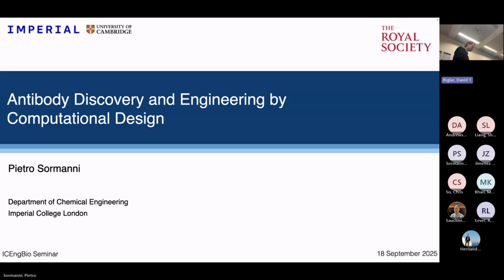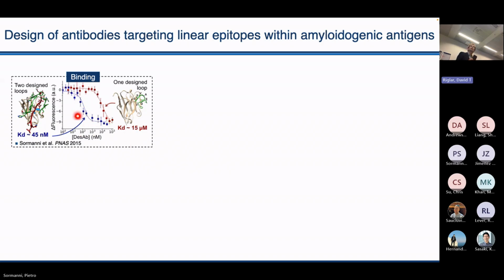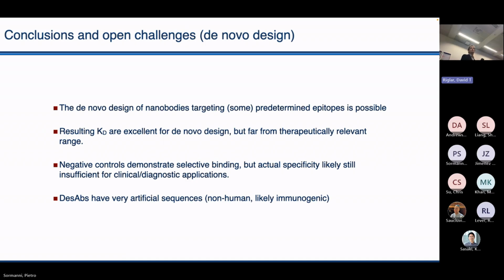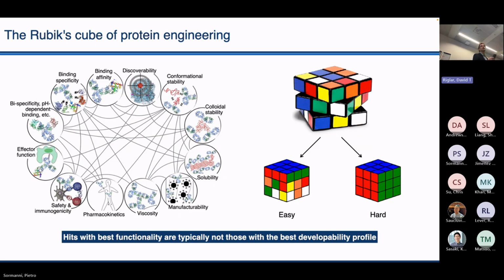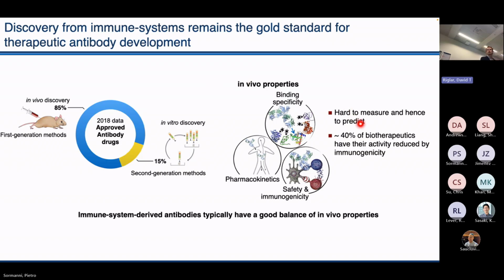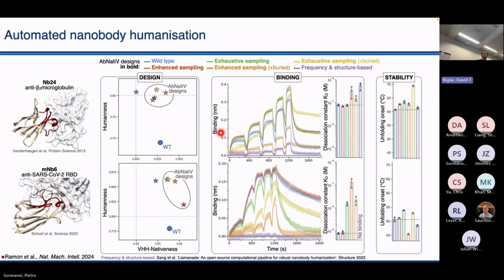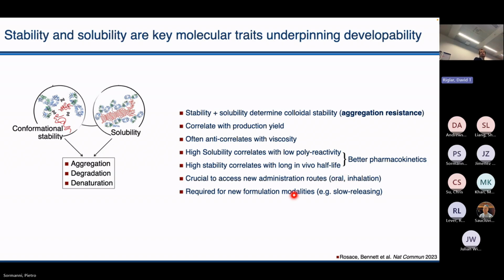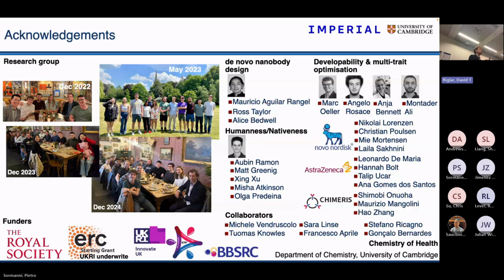Pietro Sormanni - Antibody discovery and engineering by computational design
Antibodies are indispensable in research, diagnostics, and as therapeutics. Despite significant advances in antibody discovery and engineering technologies, obstacles and unsolved problems remain, particularly in targeting challenging antigens, in tailoring binding to predetermined epitopes, and in the simultaneous optimisation of multiple biophysical traits.

Traditional screening methods can be labor-intensive and struggle to navigate the complex trade-offs between properties such as affinity, specificity, stability, and solubility. In this presentation, I will explore emerging computational methods of antibody design, which enable precise targeting of specific epitopes, accurate prediction of nativeness, nanobody humanisation, and the optimisation of developability potential through the simultaneous enhancement of multiple biophysical properties.

These approaches can streamline antibody development, enabling to address new questions and paving the way for rapid advancements in therapeutic and diagnostic applications.